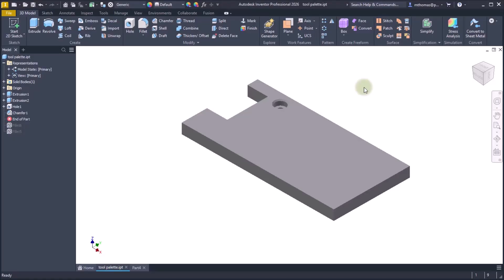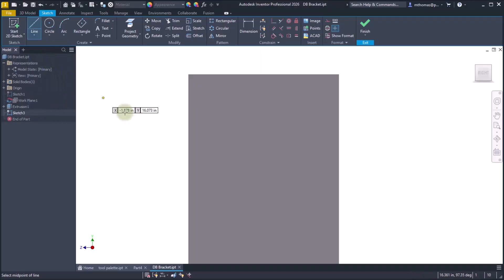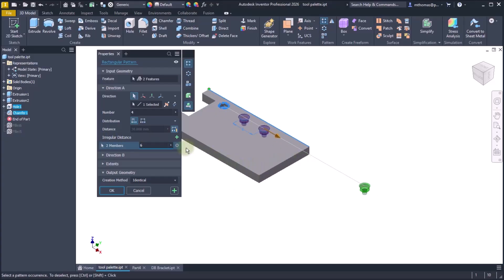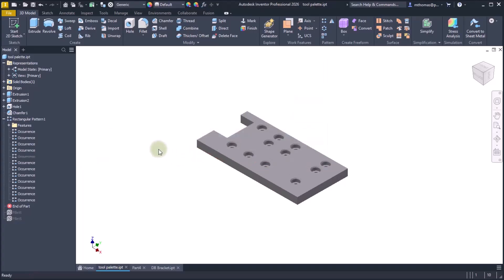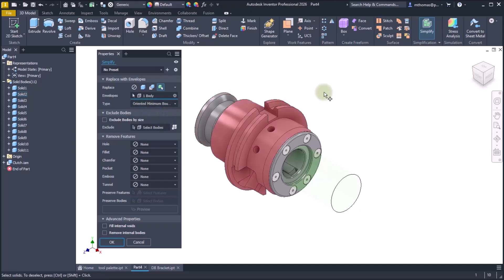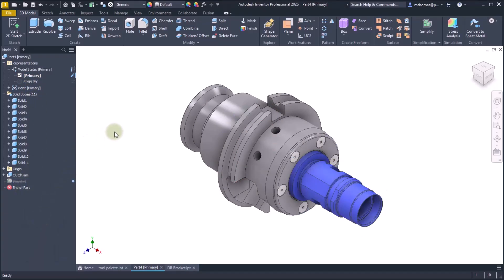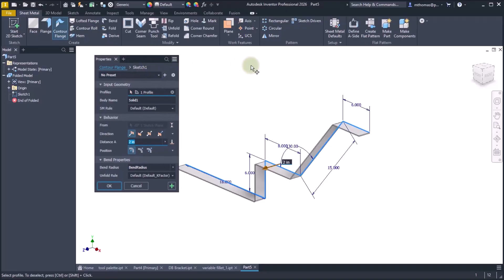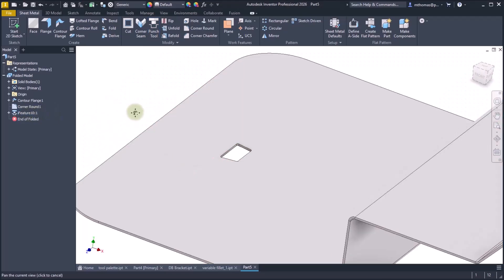Inventor 2026 Part Enhancements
Autodesk Inventor 2026 contains a multitude of enhancements to help you solve your everyday design challenges, including many changes and improvements to the part modeling environment.